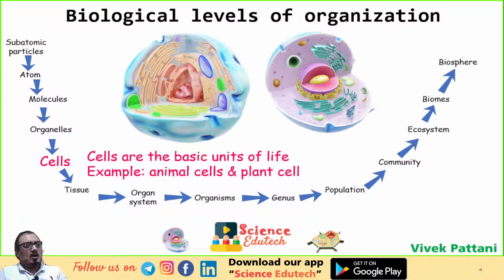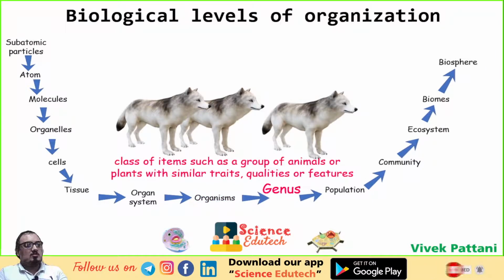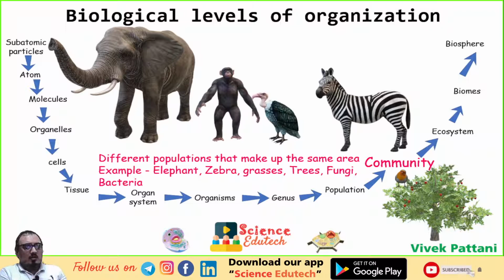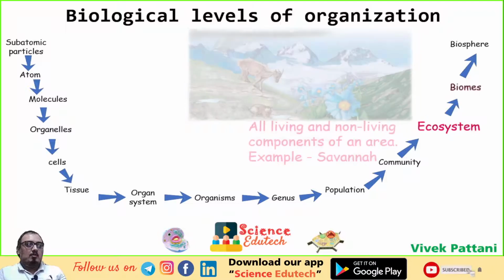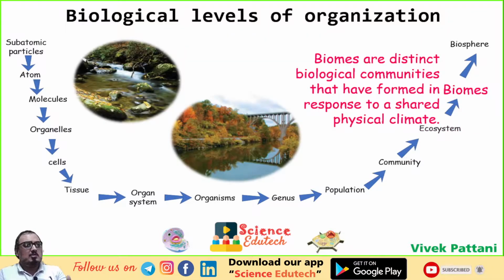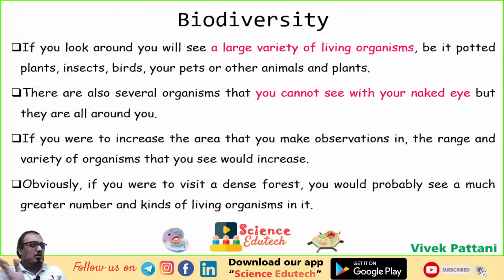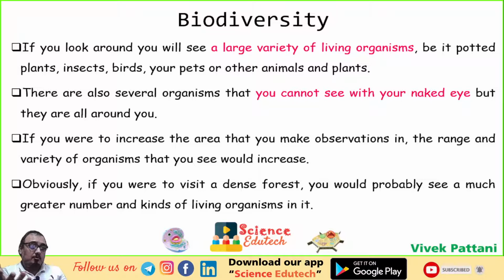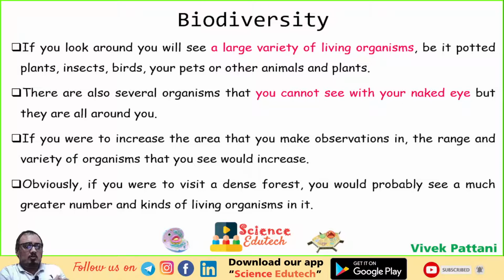Biological Levels of an Organisation. Class 11, Biology, Chapter 1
Please download & share the app with your classmates. For Microbiology Material, 11-12th science online test series etc.